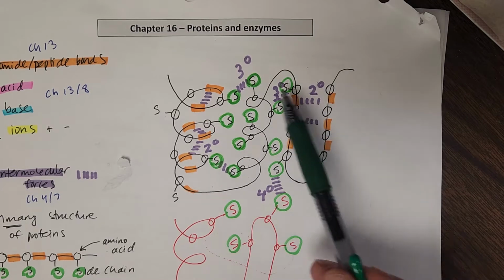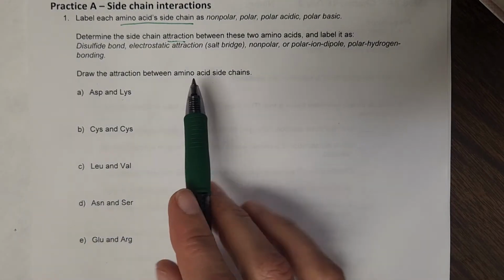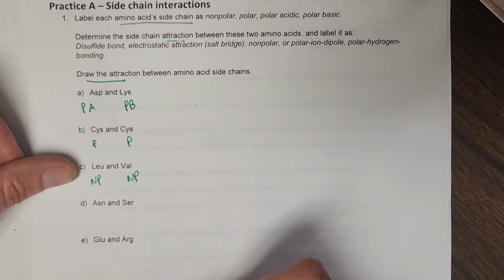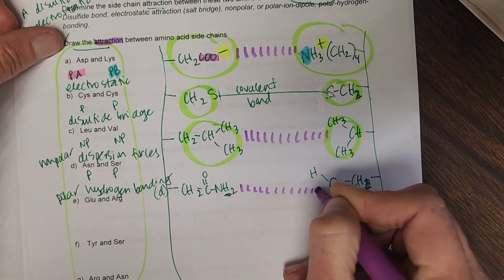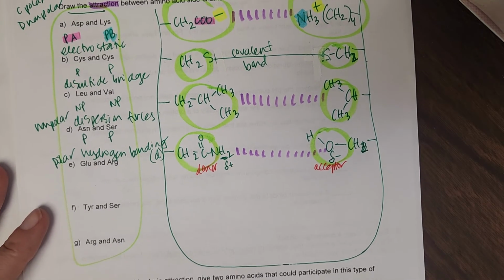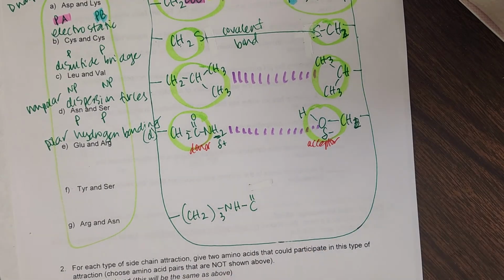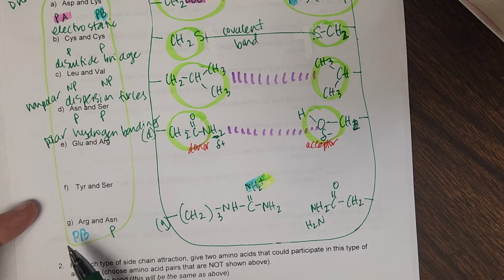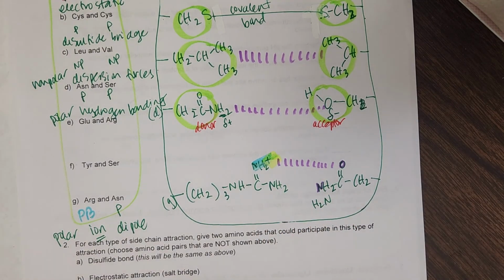Polypeptide side chain attractions - Drawings